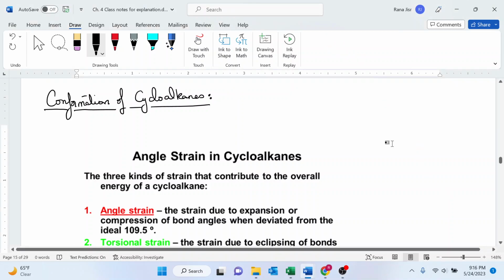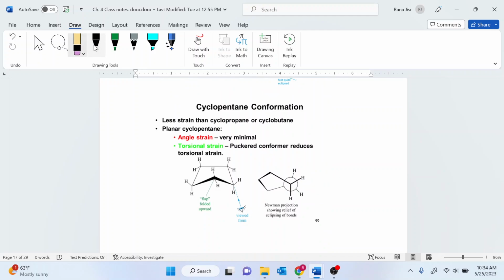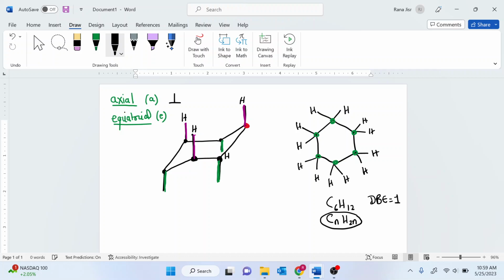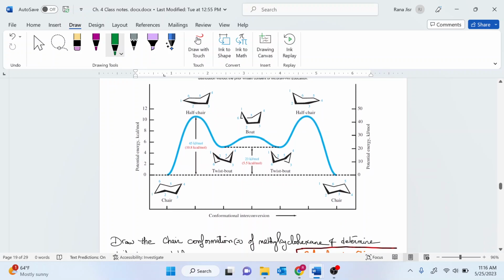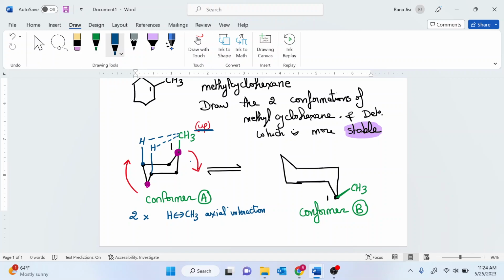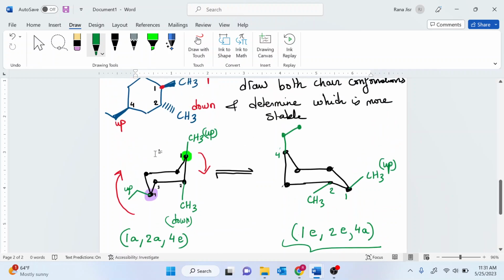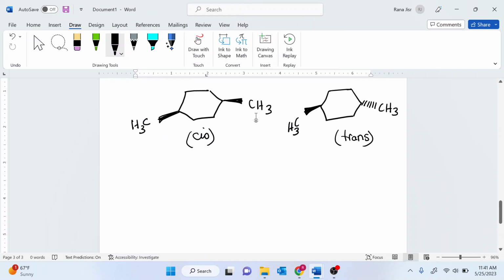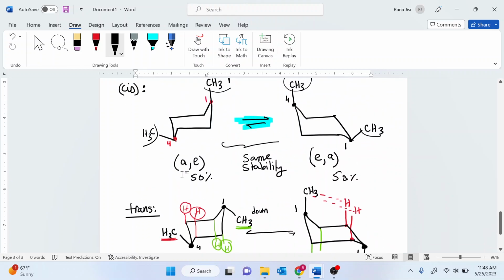Chapter 4 Lecture 7 Conformation of Cycloalkanes